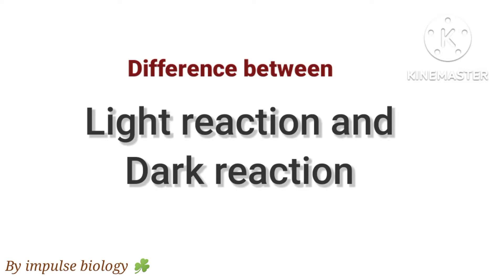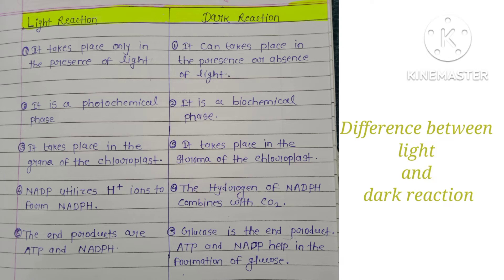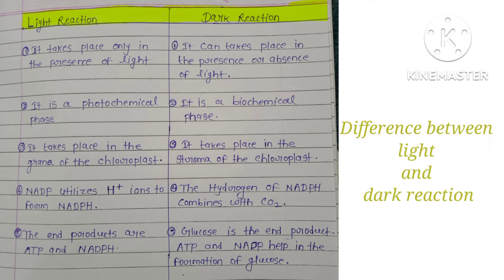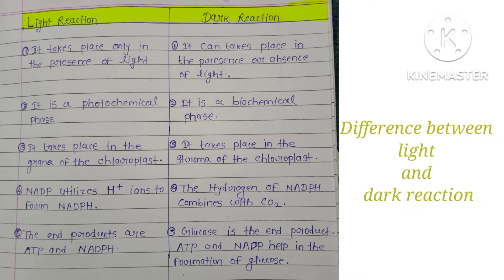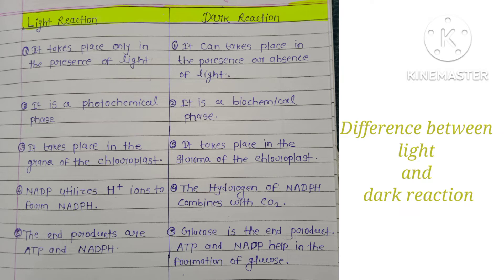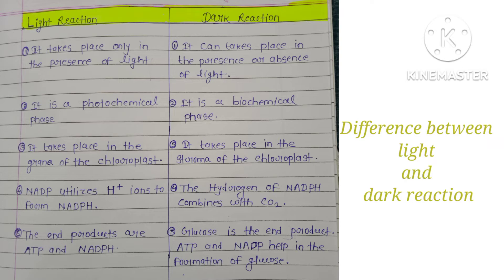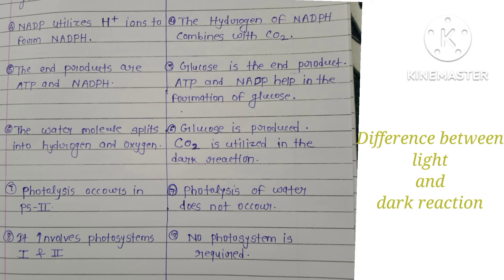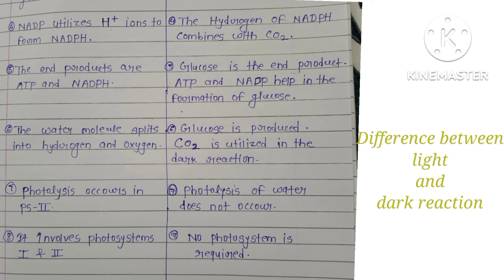Difference between light reaction and dark reaction||Class 11th biology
In this video we discuss about difference between light reaction and dark reaction.